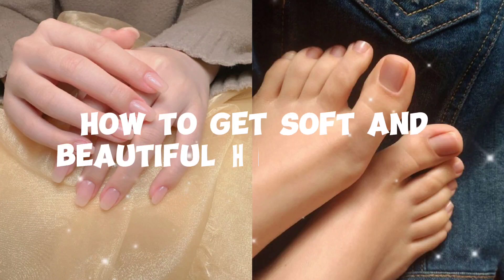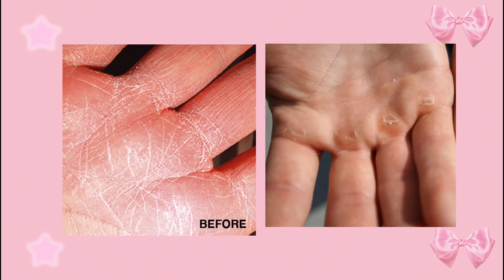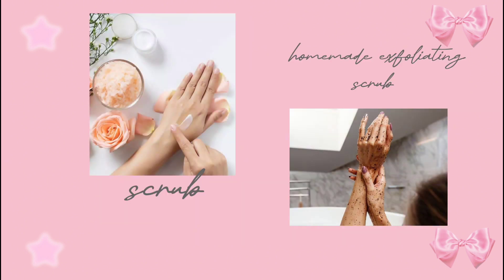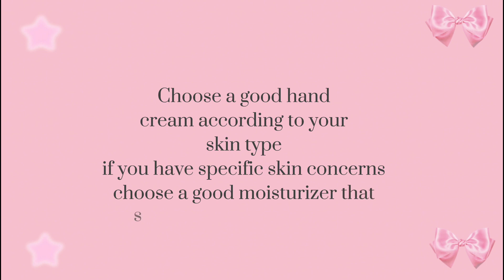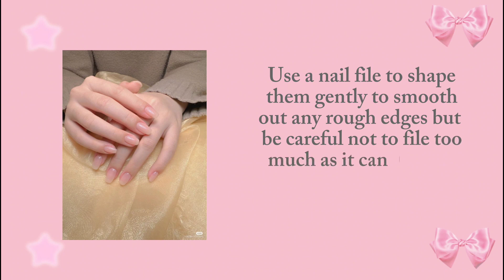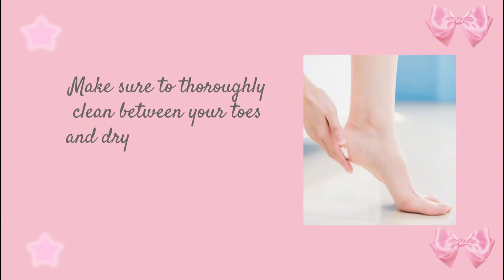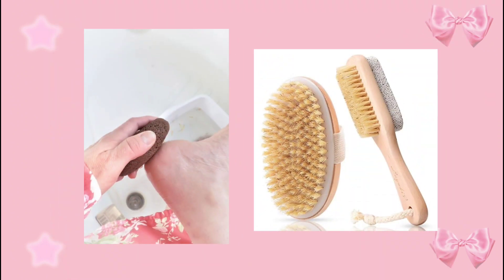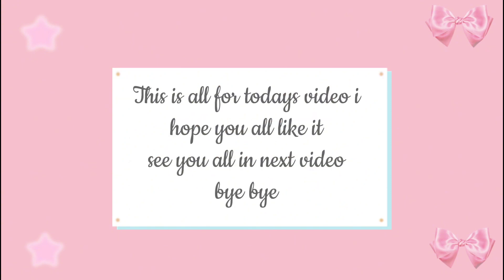How to make your hands & Feet look smooth,Soft and beautiful 🌷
I do not own pictures used in this video.

thankyou.
Hands and Feet whitening tips

Hands and feer cleaning tips

best manicure at home

best pedicure at home
how to become beautiful